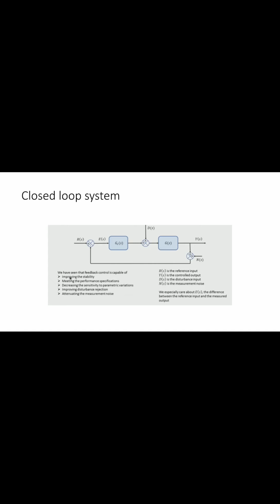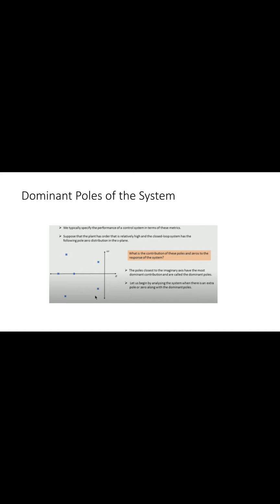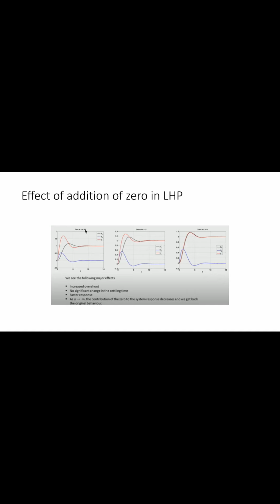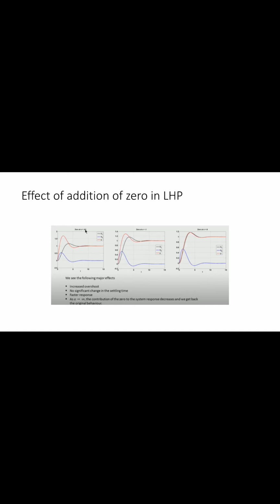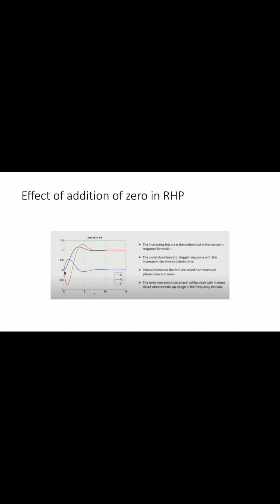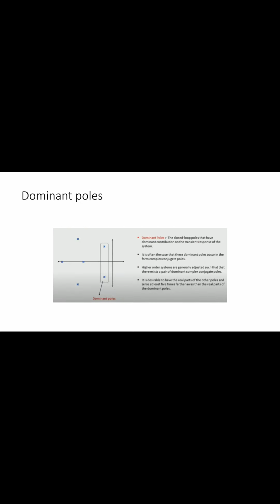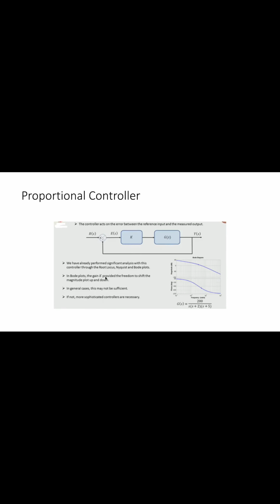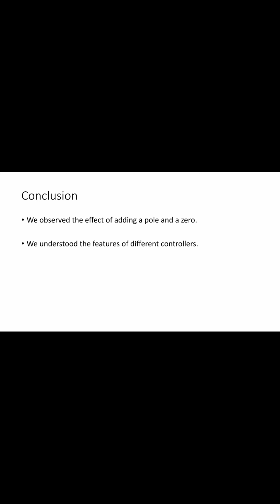Basics of Controllers